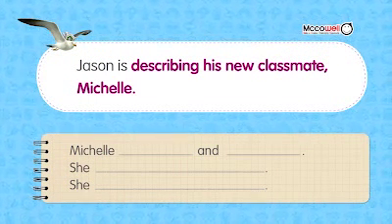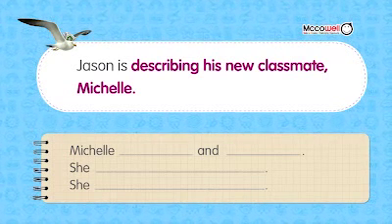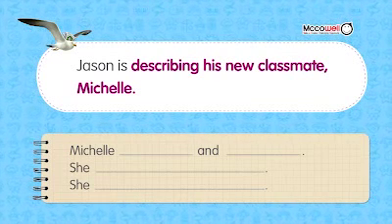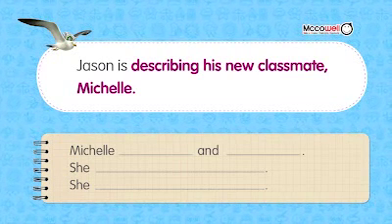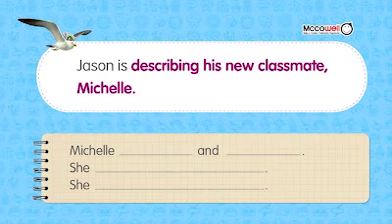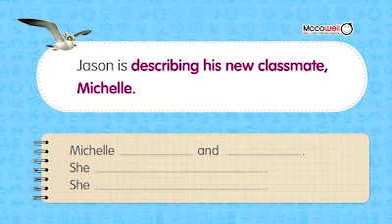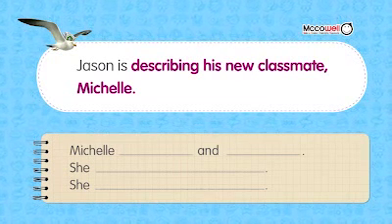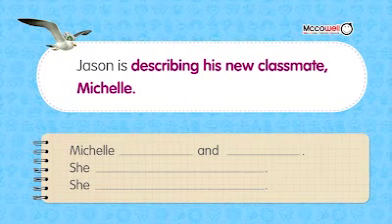Mccowell Happy Listening1 R02